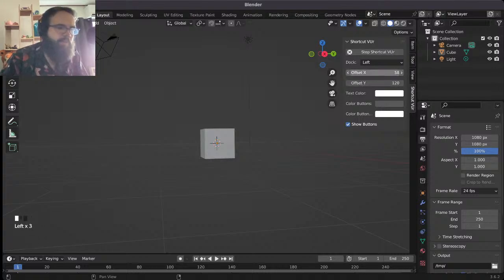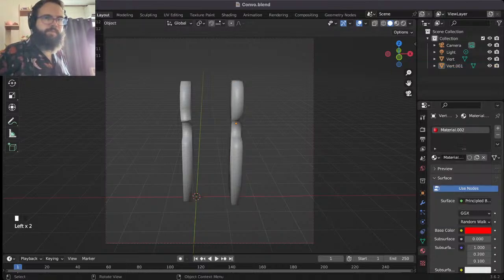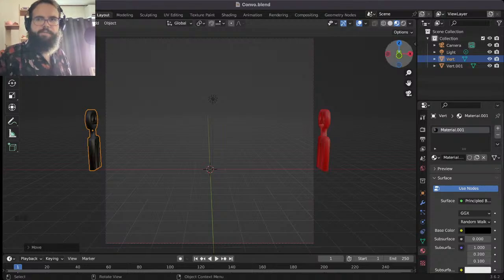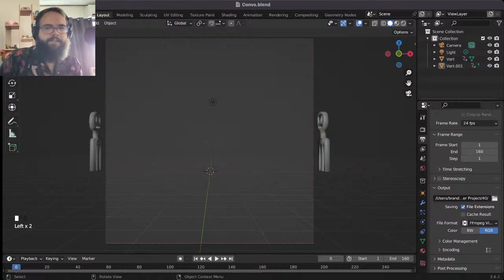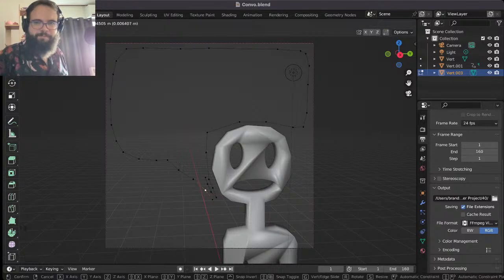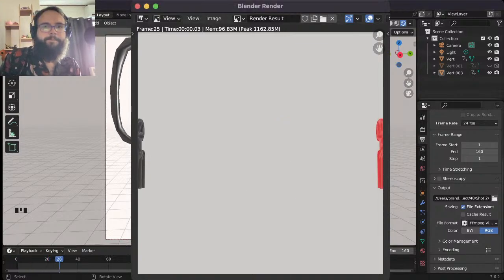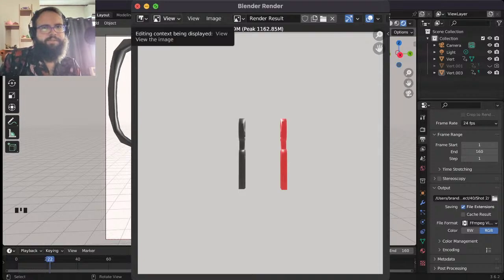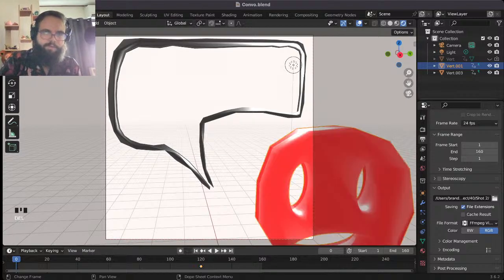Blender Stream #3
Working towards creating 300 3d renders before I turn 30. After a few requests, I wanted to try streaming this process. Let's see how it goes!